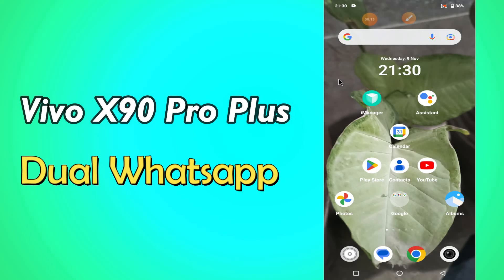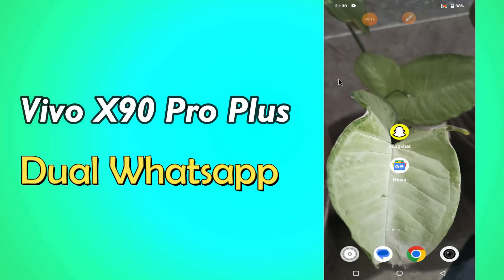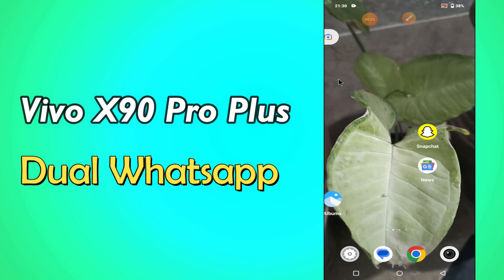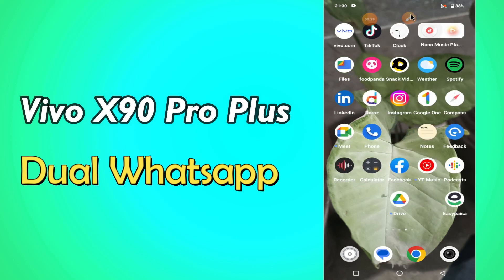Vivo X90 Pro Plus Dual Whatsapp || Clone whatsapp or Second Whatsapp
Vivo X90 Pro Plus Dual Whatsapp